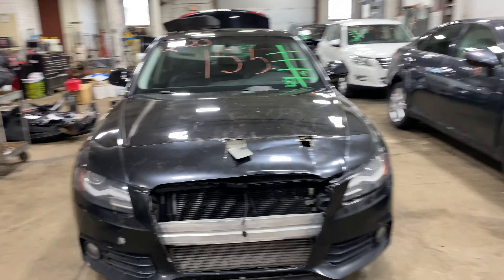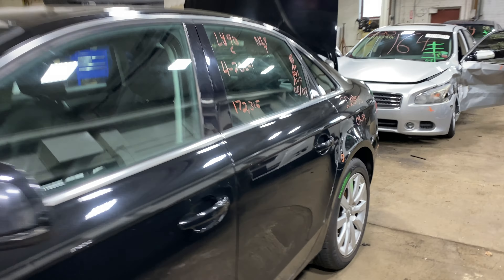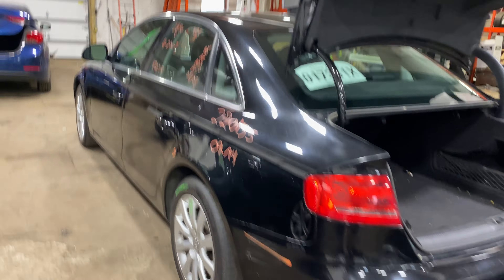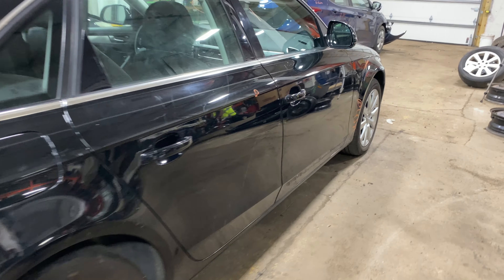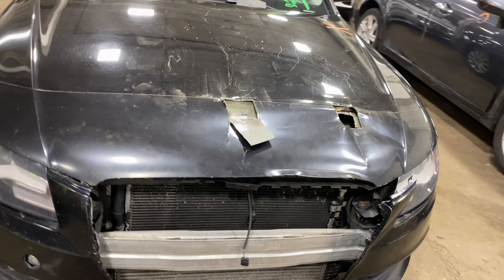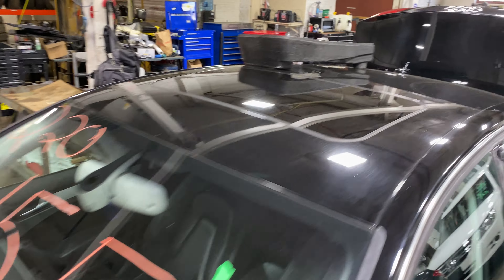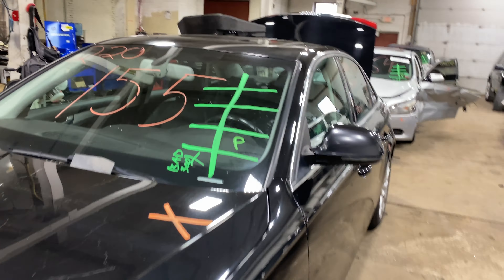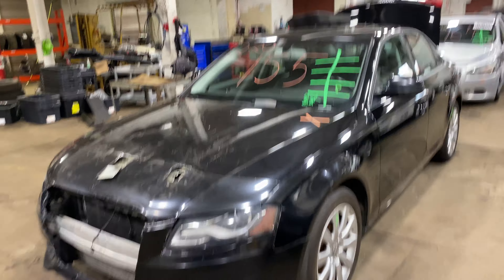Parting out a 2009 Audi A4 parts car - 220155 - Tom's Foreign Auto Parts